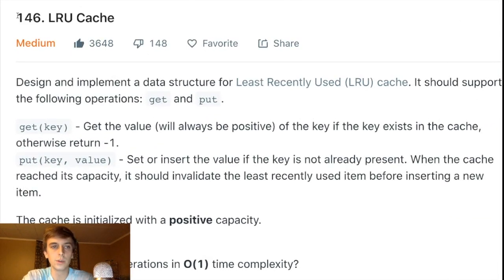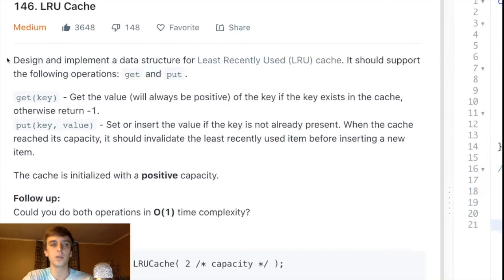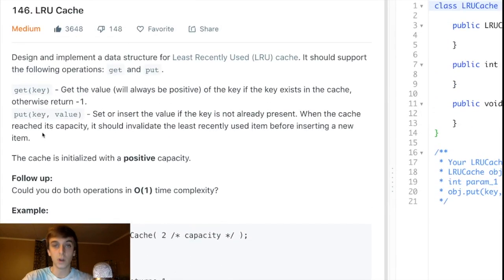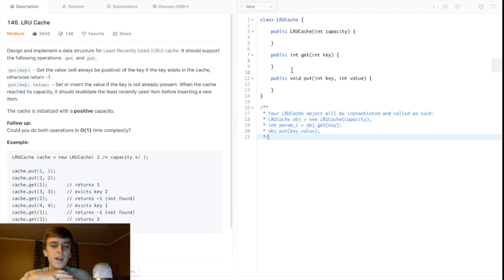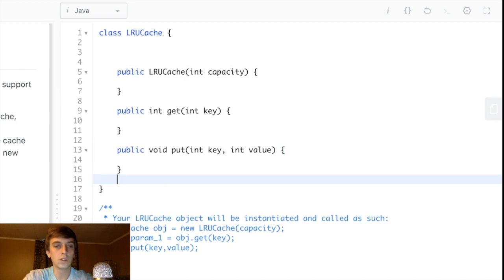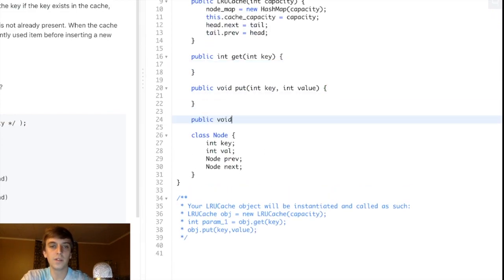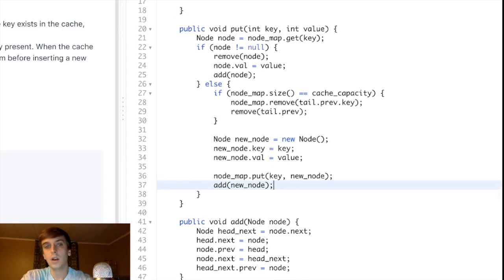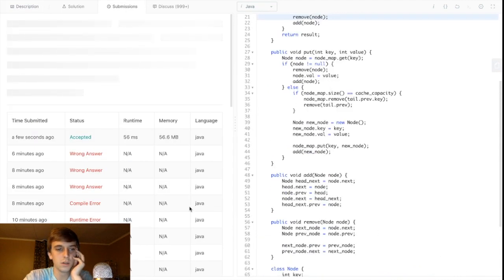LeetCode 146. LRU Cache (Algorithm Explained)